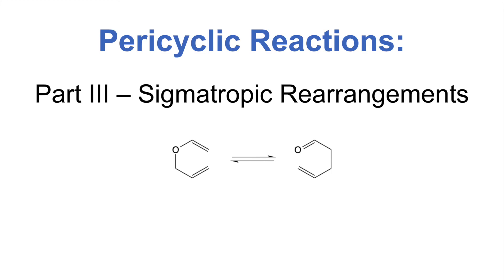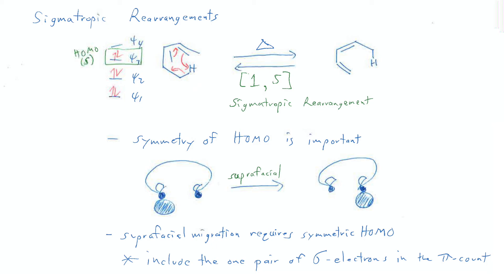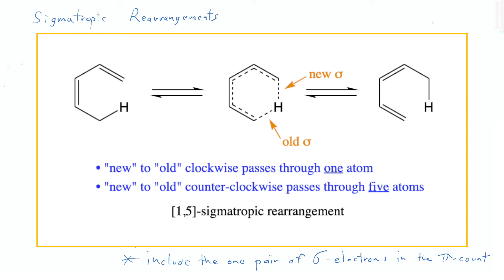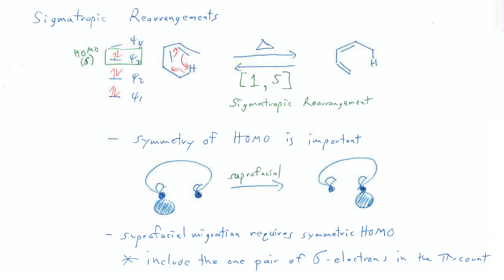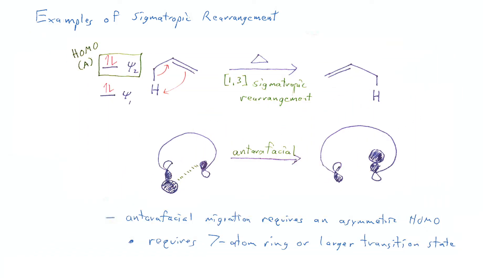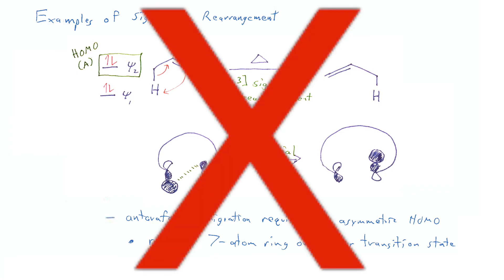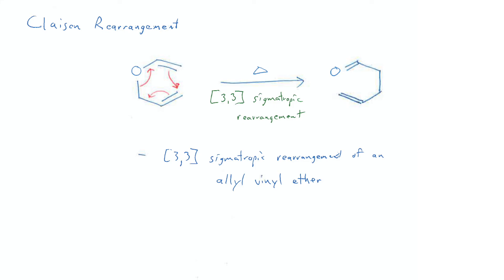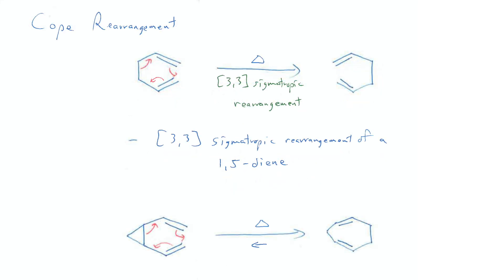Organic Chemistry - Sigmatropic Rearrangements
In this video we take a look at the fundamentals of sigmatropic rearrangements, including the Cope and Claisen rearrangements.